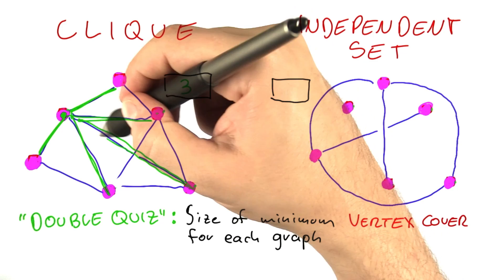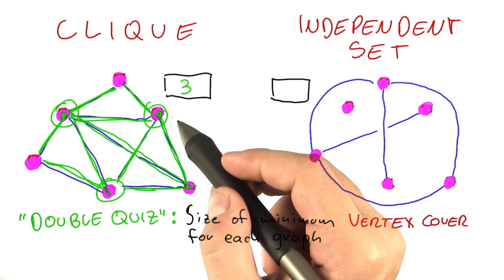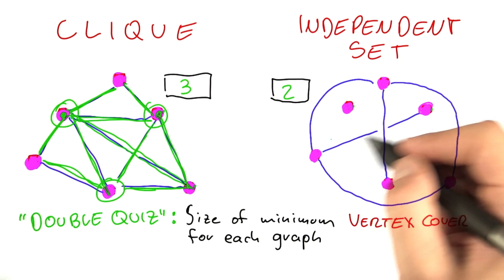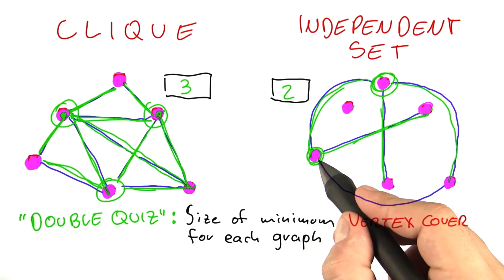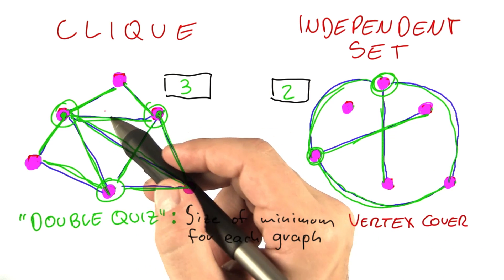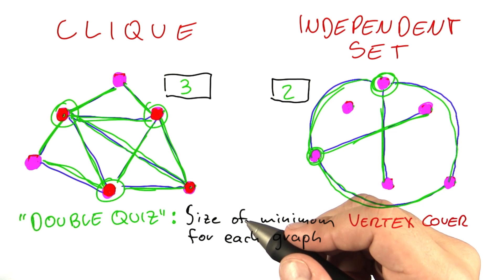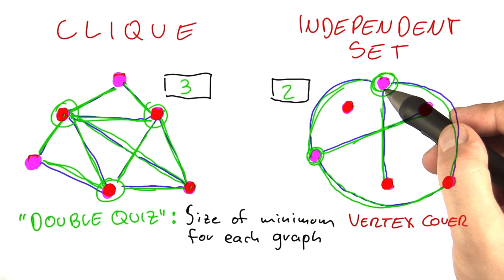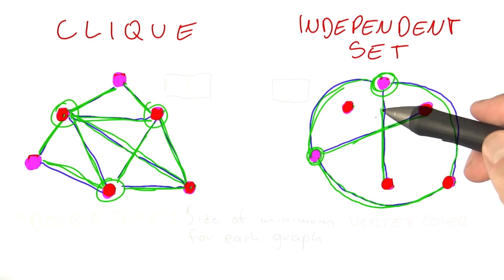Vertex Cover Solution - Intro to Theoretical Computer Science